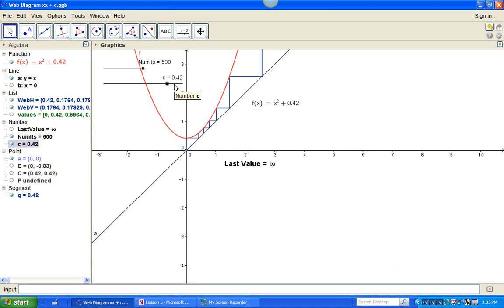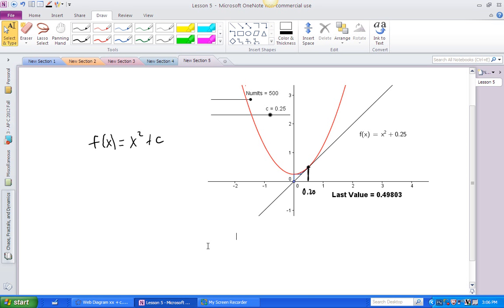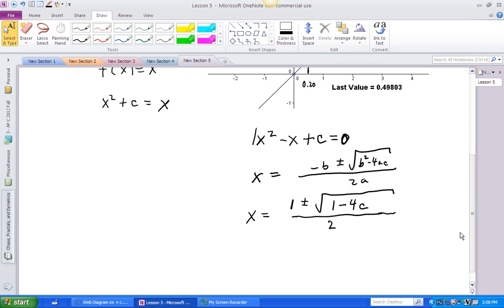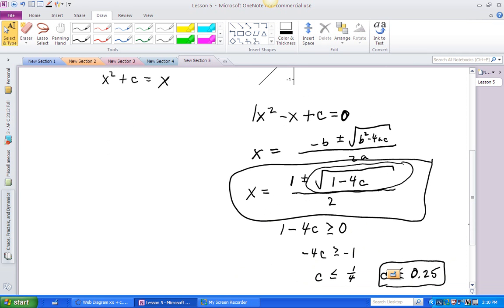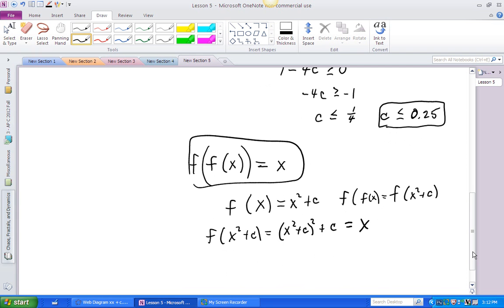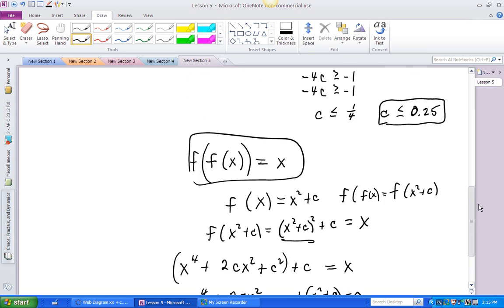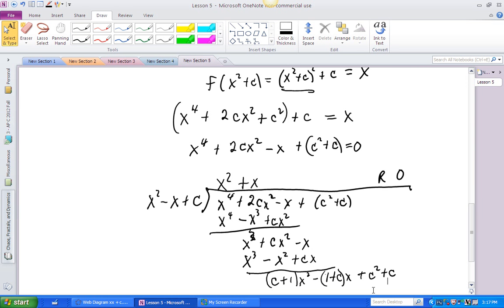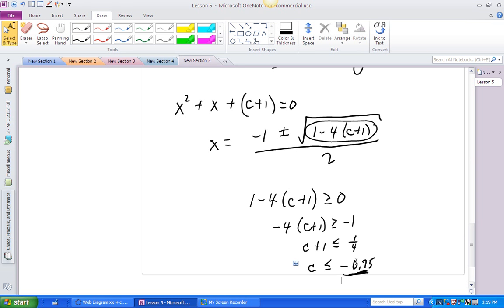Chaos Lesson 5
Fifth of a series of short lessons based on the book "Chaos, Fractals, and Dynamics" by Robert L. Devaney.